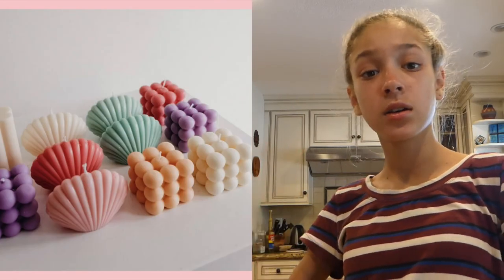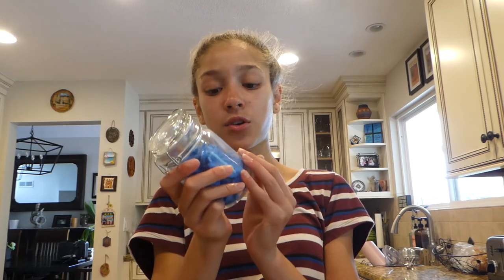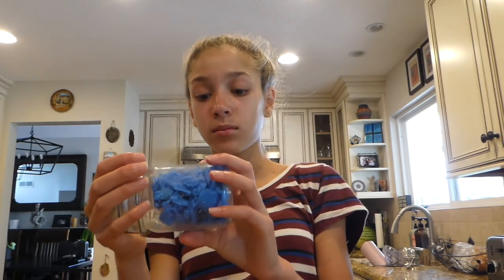How to Make Trendy Candles, Bubble Candle and Shell Candle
Hey Guys! These candles are sooo cute! Here’s how I made them.

If you would like to buy a candle from my uncle,

Bubble Candle Mold
Shell mold: they no longer have it for sale
Candle wax

I hope you guys enjoyed the video! See you next Sunday ! Bye!